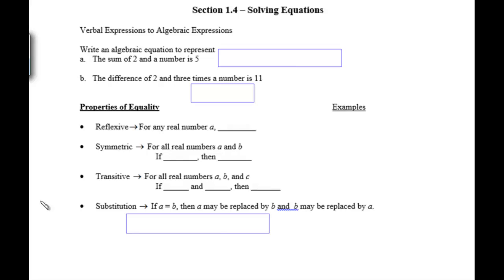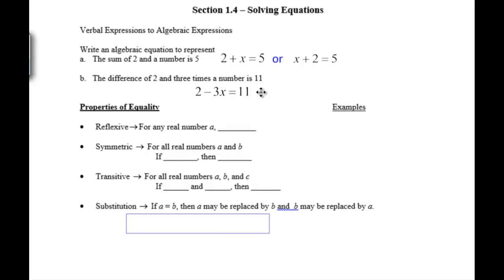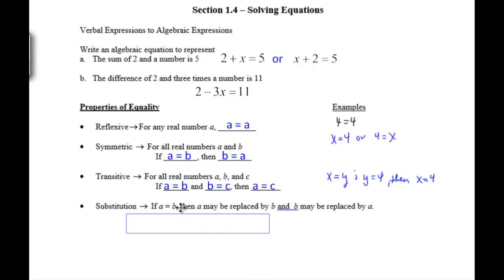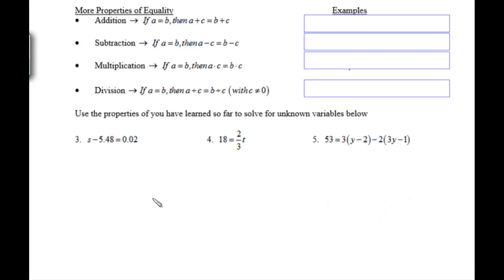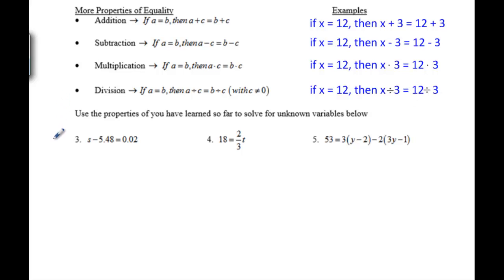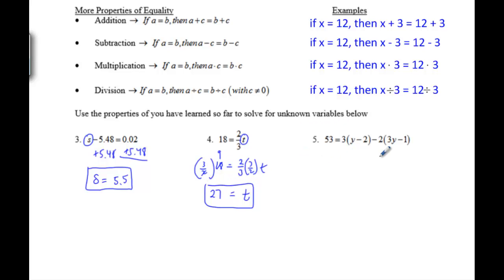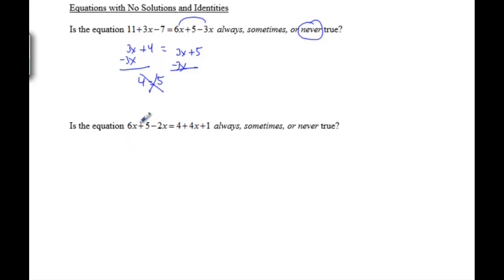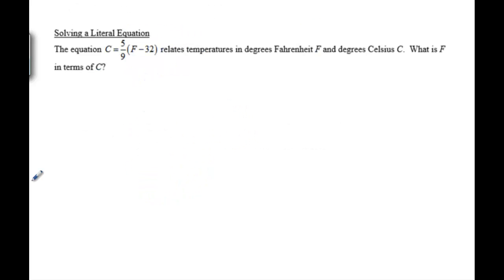Ch.1.4_solvingeq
Solving Equations in Algebra 2